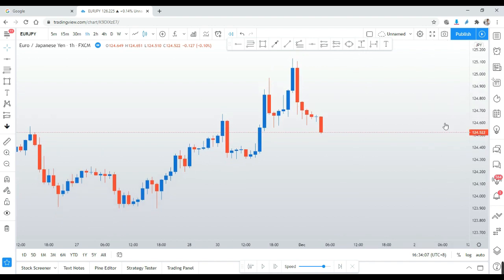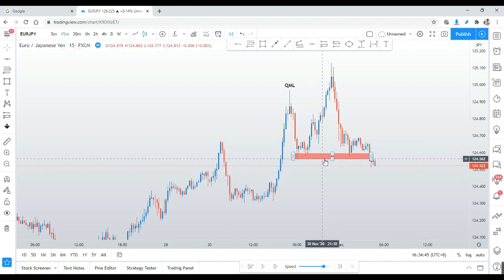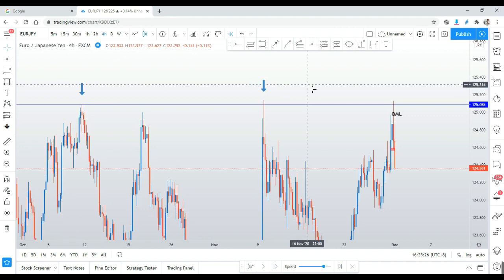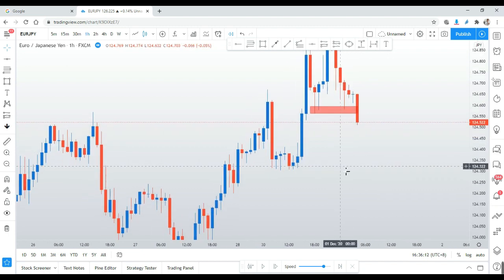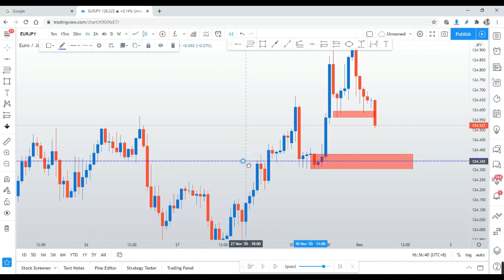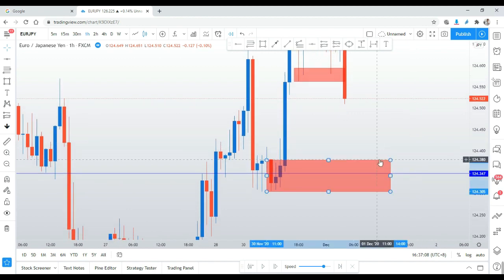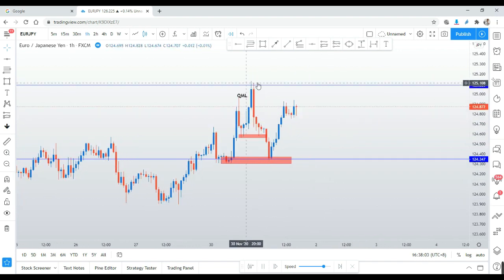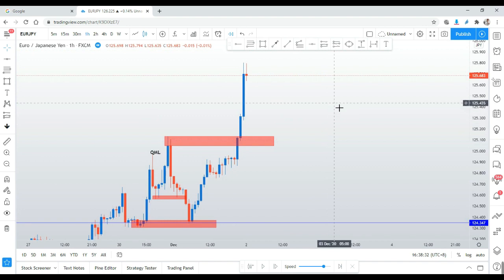Case Study : EURJPY Buy from a Sell diamond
Diamond set up, don't be afraid when you know what you are doing. There is always an opportunity for another trade. This video will show you how to find buy trade from a sell diamond.